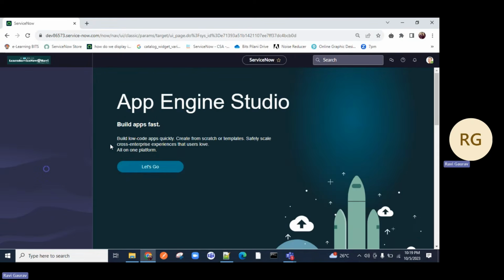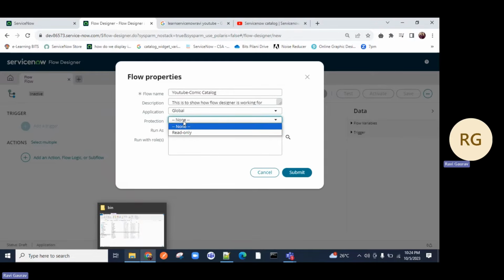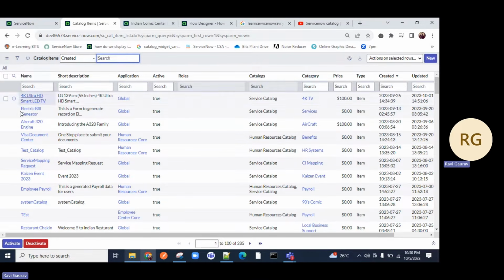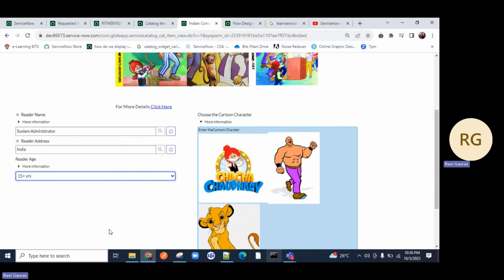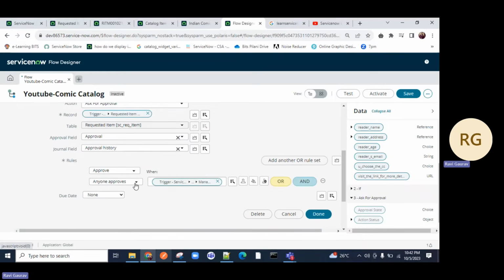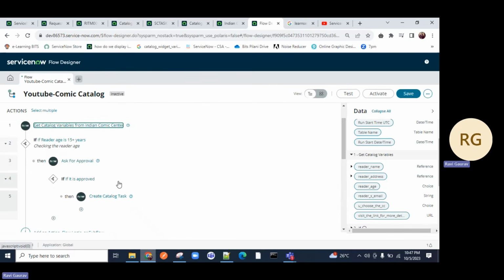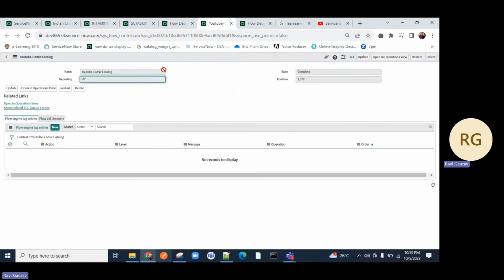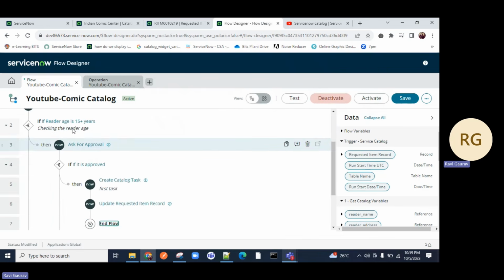(Part 1) Flow Designer | ServiceNow Flow Designer | Service Catalog Flow | Approval Flow & Task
In this Video you will find ServiceNow Flow Designer | Service Catalog Flow | Approval Flow - Part 1

servicenow developer
servicenow flow designer
servicenow flow designer approval example
Flow designer
ServiceNow Flow designer
ServiceNow automation
Workflow automation
ServiceNow platform
ServiceNow integration
ServiceNow process automation
ServiceNow workflows
ServiceNow tutorial
ServiceNow developer
ServiceNow app development
ServiceNow automation tutorial
ServiceNow Flow designer tutorial
ServiceNow workflow automation
ServiceNow low-code platform
user criteria
servicenow catalog
servicenow service catalog
polaris servicenow
servicenow ui
servicenow demo
servicenow script
servicenow itsm
servicenow demo
service catalog activity in servicenow
service catalog